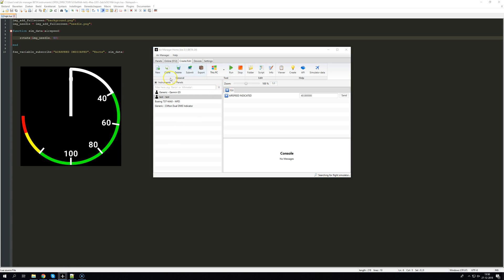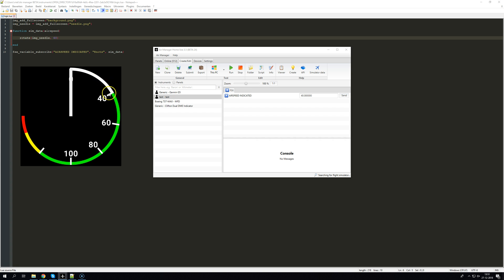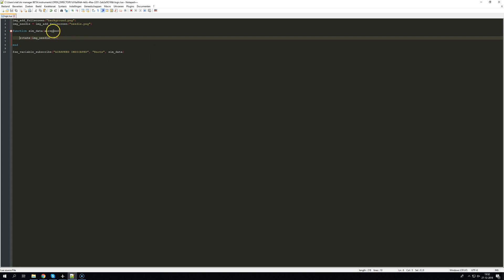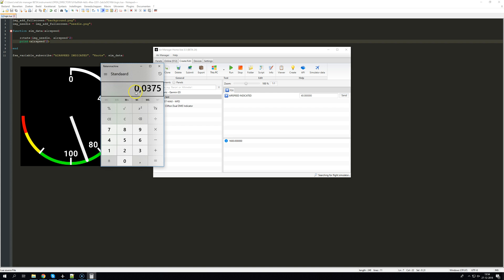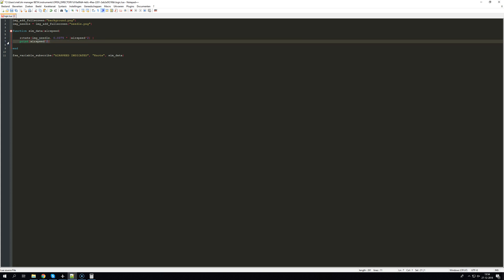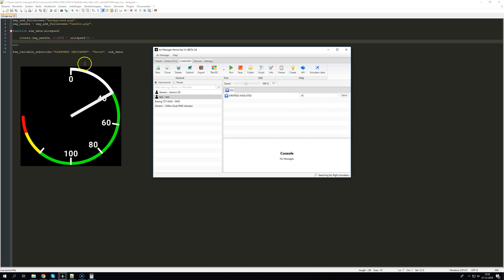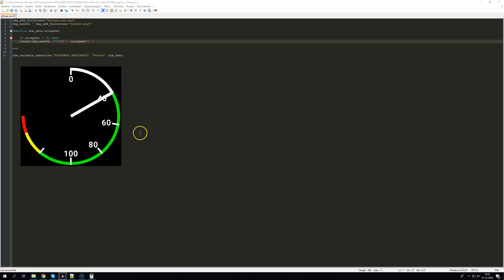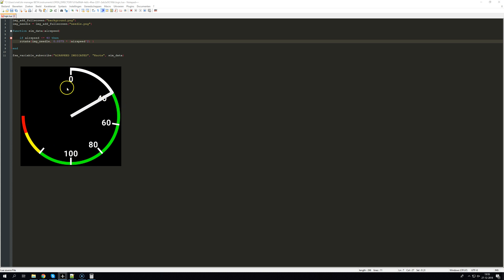Airspeed gauge with an exponential start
As promised almost 3 years ago, I did a video about an airspeed gauge with a exponential start. The quality of this video isn't that good, due to bad a microphone, a room with a lot of echo, and me being tired and stuffed from Christmas :-) My apologies